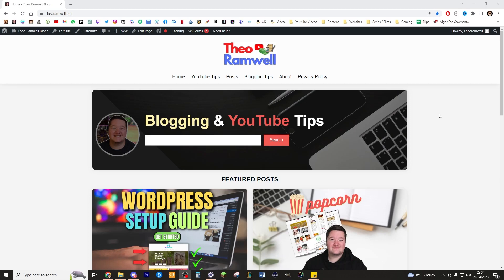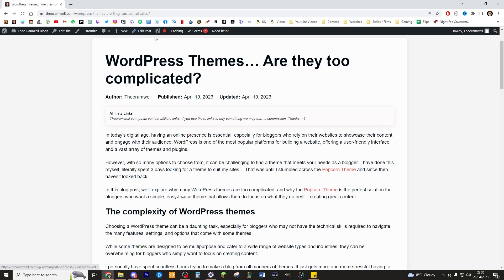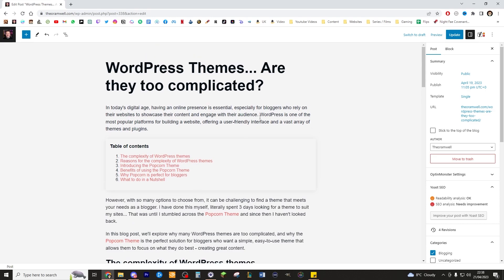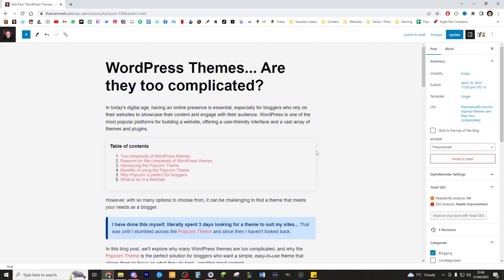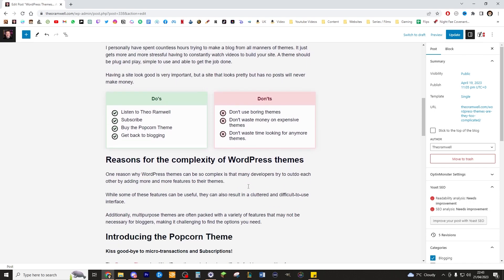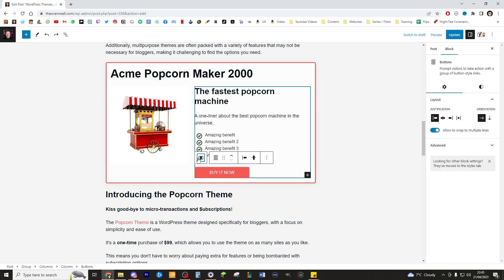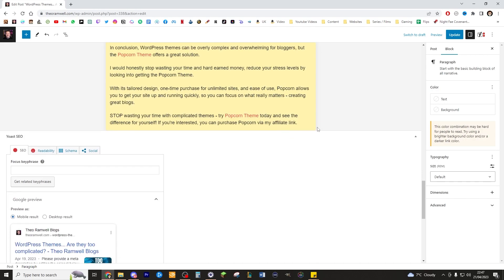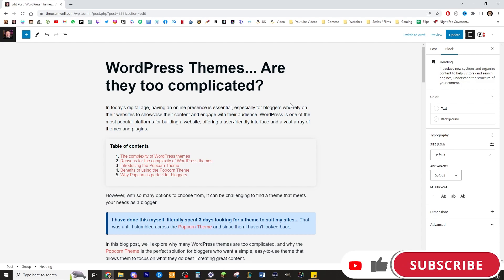TRANSFORM your BORING Blog Posts! | Popcorn Theme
🔗 Links and resources mentioned in this video:
- 🍿 Popcorn Theme - Code: Theopop ($15 off!)

Welcome to our latest video, where we're excited to showcase the amazing new features included in the Popcorn WordPress theme, designed to TRANSFORM your BORING blog posts into a fun and visually engaging experience! In this video, we'll take you on a guided tour of the Popcorn theme, highlighting its unique design elements, powerful customization options, and easy-to-use interface. From customizable post layouts to attention-grabbing animations and engaging interactive elements, the Popcorn theme is the perfect way to add some flavor to your blog posts and keep your audience coming back for more. So sit back, grab some popcorn, and get ready to take your blog to the next level with the Popcorn WordPress theme!

I was honestly so sad when using other themes, I spent days and days trying to find a theme that would suit my website and not cost an arm or a leg. I spent so much wasted time looking for a them that when it appeared in front of me I've never looked back. Themes like Elementor, Astra, Divi, Avada, Enfold, BeTheme are just FAR TOO Complicated. We're here to do blogging, stop stop wasting your time and let's start blogging together!

Chapters
00:00 Exciting New Features in Popcorn Theme
00:30 Popcorn Theme Explained
01:00 Showing Before Example Blog
02:00 Explaining the Patterns Feature
02:30 Pre-Built Table of Contents
04:00 Adding Alerts to my Blog
05:00 Adding Do's and Don't Pattern
06:20 Adding Product Reviews (AMAZON EXAMPLE)
06:50 How to write Product Reviews for Amazon
08:40 Adding a "Conclusion Pattern" to your blog
09:30 Adding "You May Also Like" to your blog
10:30 Showing the NEW TRANSFORMED Blog